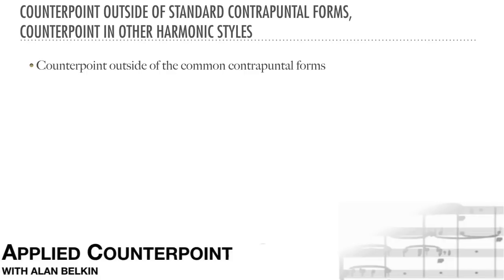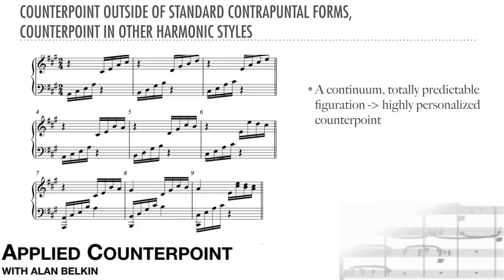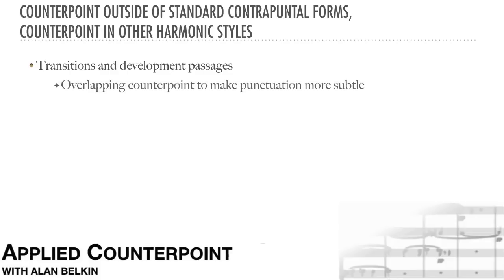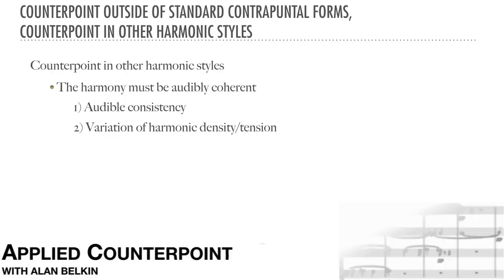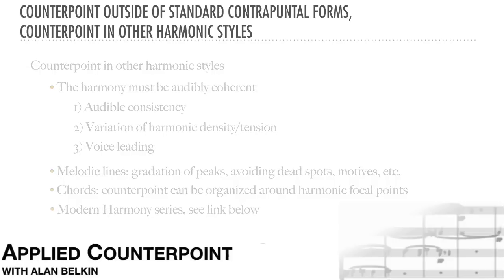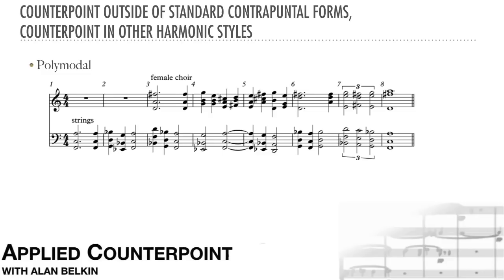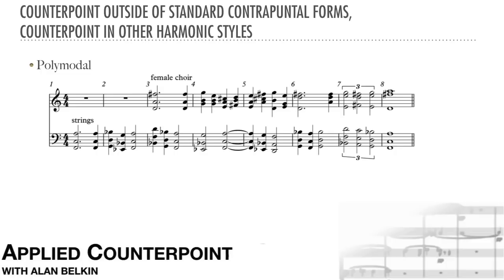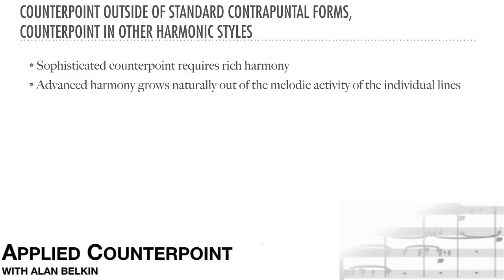Counterpoint # 22: conclusion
A look at applications of counterpoint outside of the standard contrapuntal forms, and at how counterpoint can be adapted to other harmonic styles.